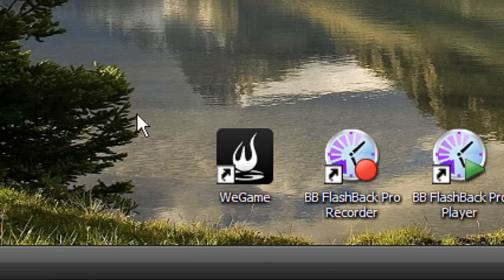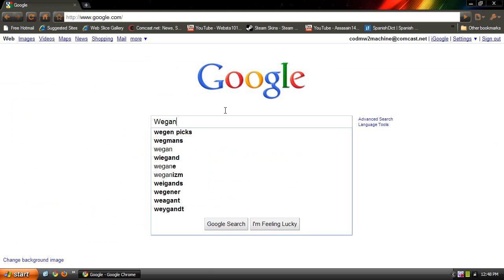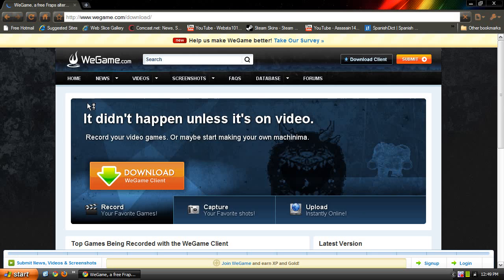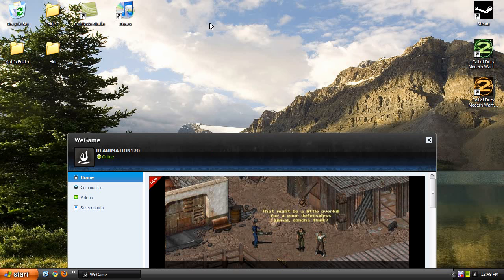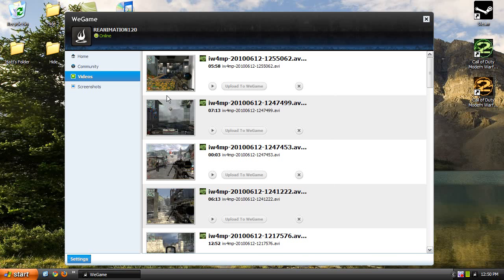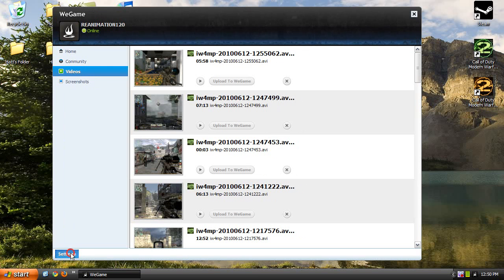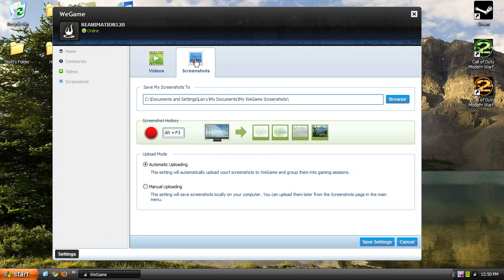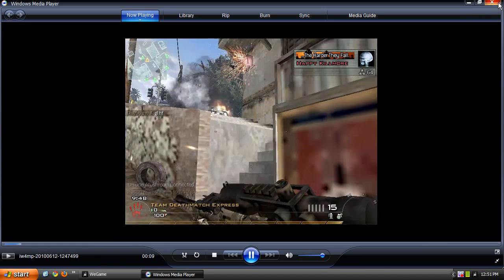How to record pc gameplay for free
Very good recorder called wegame. It is  free and you can record in HD.